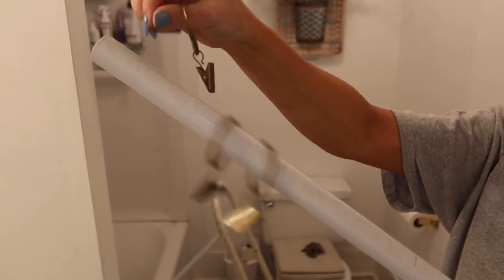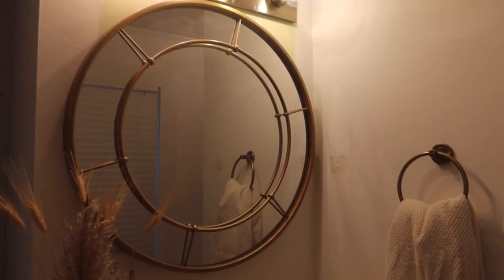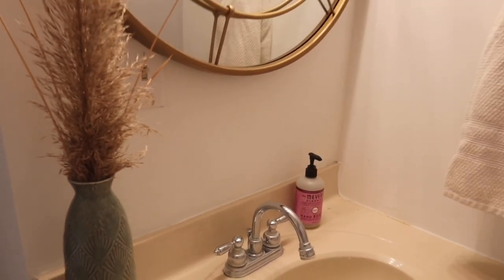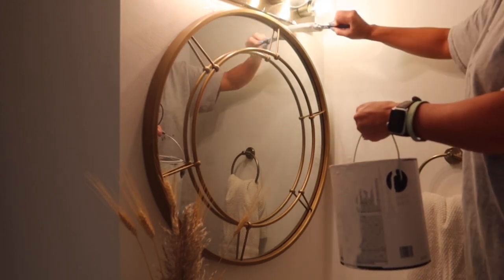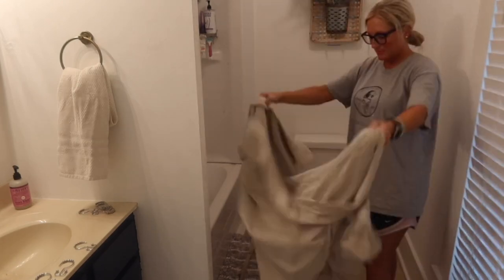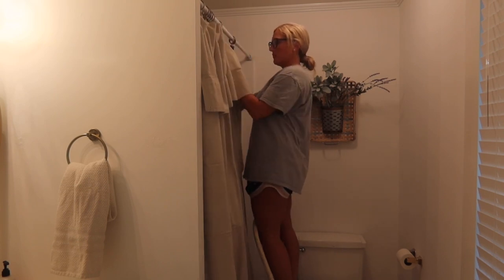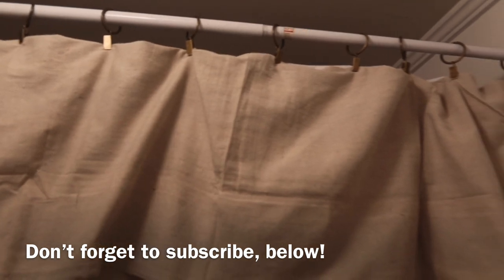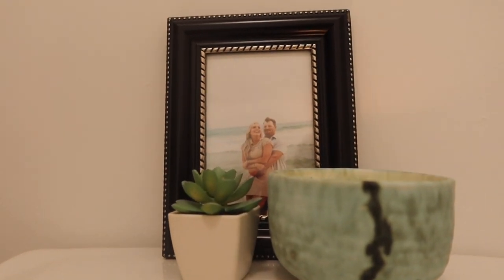DIY DROP CLOTH SHOWER CURTAIN | MASTER BATHROOM DECOR IDEAS | DECORATING OUR 1902 CRAFTSMAN HOME 🏡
Watch as I share updates from the new house! I will link previous videos below!

DIY BASKET LIGHT | GUEST BEDROOM UPDATES + IDEAS | HOW TO MAKE A BOHO BASKET LIGHT FOR UNDER $20 🌿

HOUSE UPDATES + DIY HOME UPDATES + MODERN BOHO HALF BATH | HOW OUR 1902 CRAFTSMAN IS COMING ALONG

EMPTY HOUSE TOUR | FIRST LOOK AT OUR 1902 CRAFTSMAN | NEW HOME TOUR 2021 | 1902 CRAFTSMAN HOME

HOME DECOR SHOPPING HAUL + MY IDEAS FOR THE NEW HOUSE | HOW I PLAN TO DECORATE OUR 1902 CRAFTSMAN